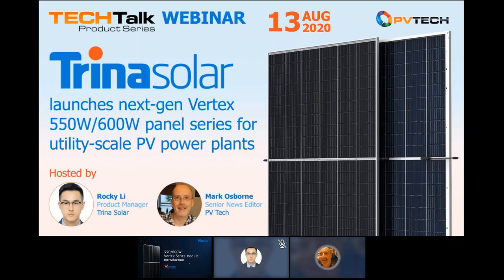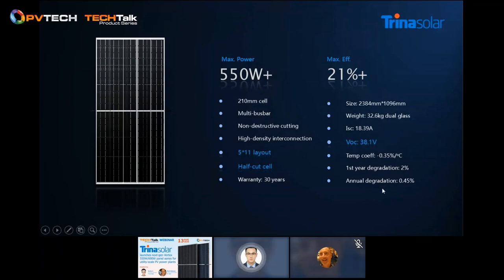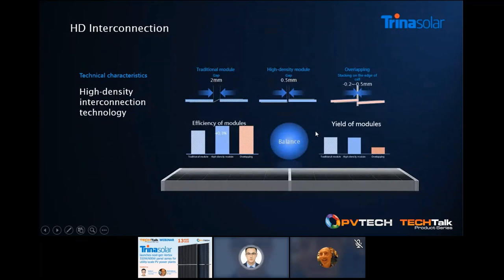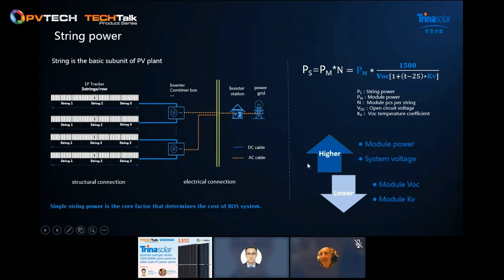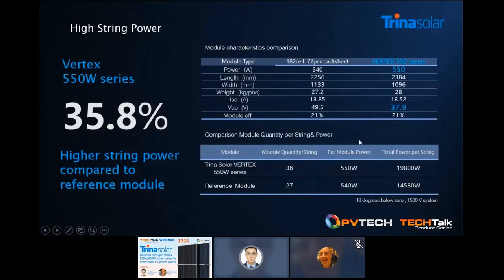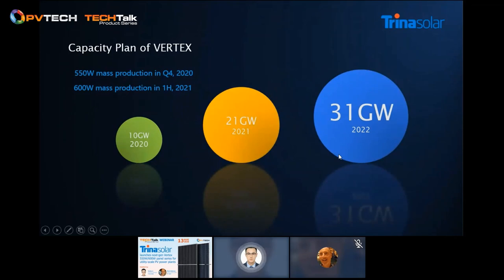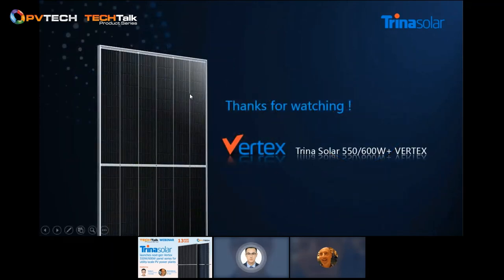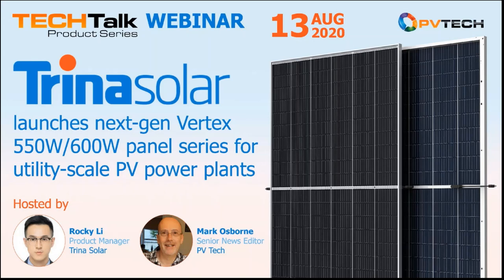Trina Solar launches next-gen Vertex 550W/600W panel series for utility-scale PV power plants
‘Solar Module Super League’ (SMSL) member, Trina Solar has launched its latest high-performance Vertex panel series for the global utility-scale PV power plant market, that will be its key product offering in 2021 and beyond.

Meeting the need for PV project developers, EPCs and asset owners to successfully compete on an international basis in the era of grid parity and subsidy-free markets, the new Vertex Series not only reduces Balance of System (BOS) costs but also makes significant reductions to the Levelized Cost Of Electricity (LCOE).

Topics covered are:
- An introduction to the Vertex panel series with 550Wp and 600Wp offerings that also include bifacial options, including availability
- An insight into the key technical innovations, including the adoption of half-cut 210mm2 wafers, that are driving the adoption of high-performance, large-area panels for utility-scale markets
- An overview of key field benefits and compatibility aspects with modern PV inverters and tracker systems